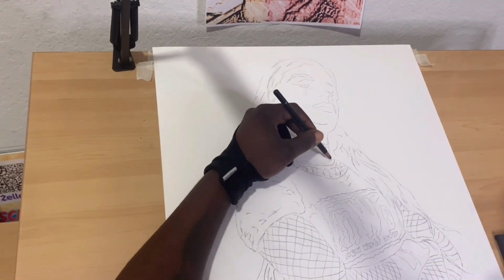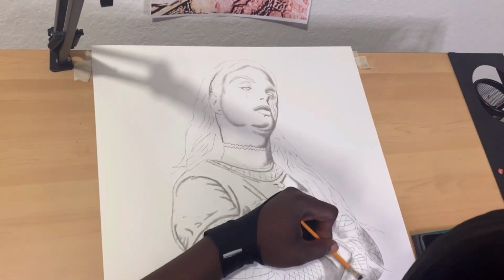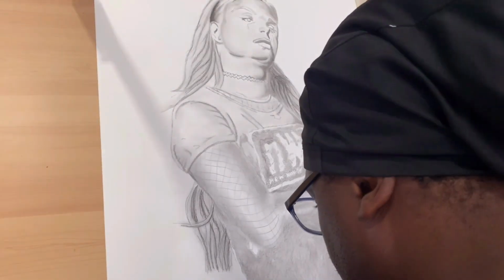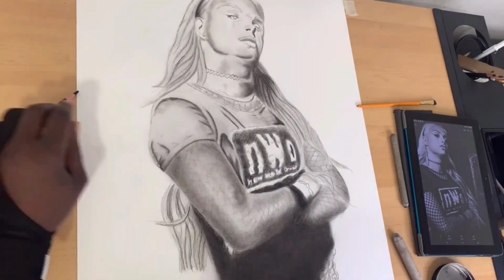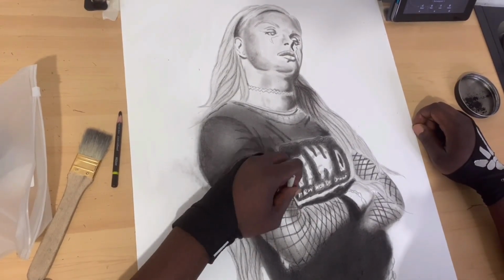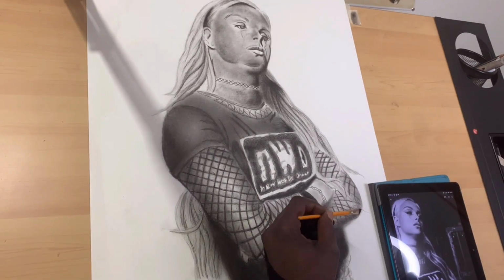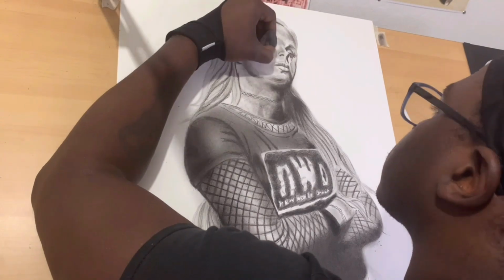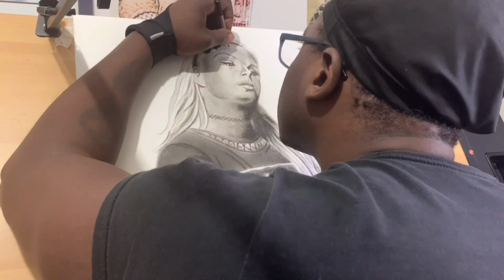How to draw Liv Morgan in charcoal portrait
This video is explaining how to draw a live more game and using charcoal powder, pencil, and graphite, pencil.

TikTok: EJC (@ejc_arts) | TikTok